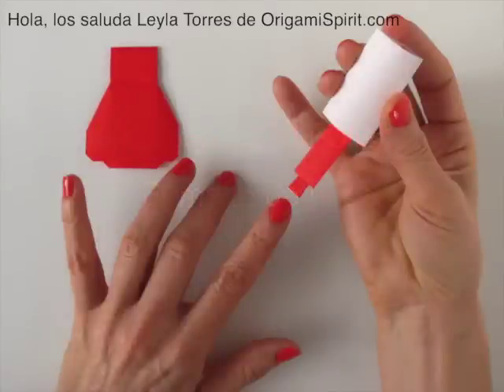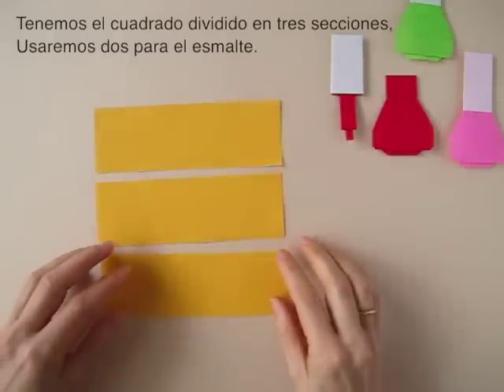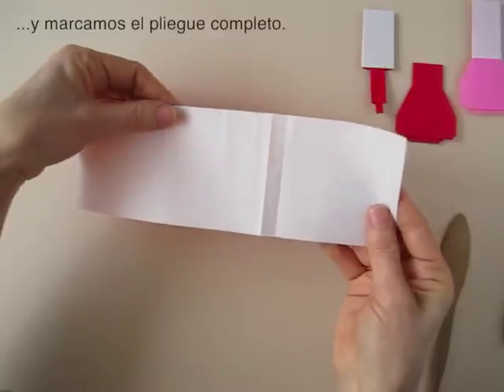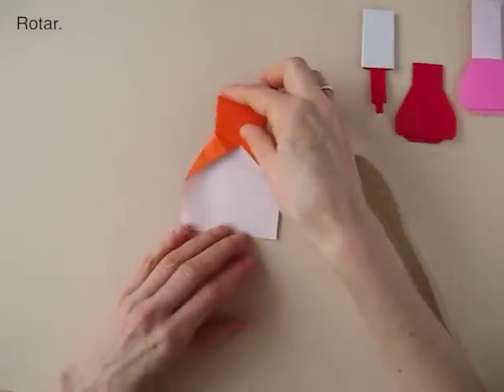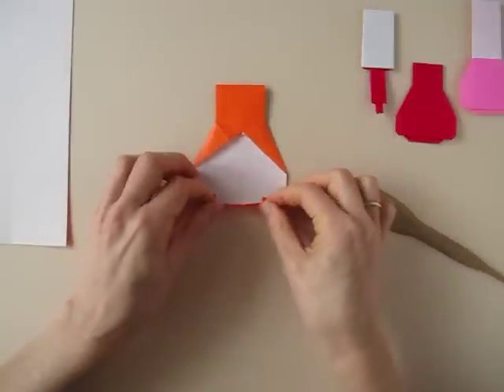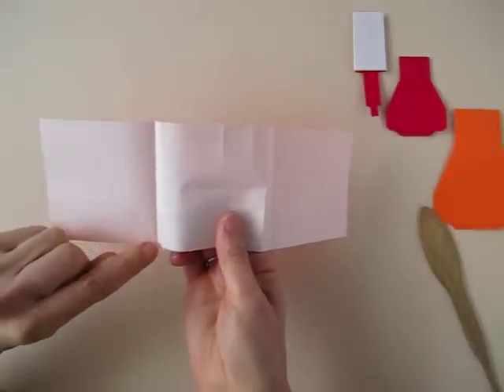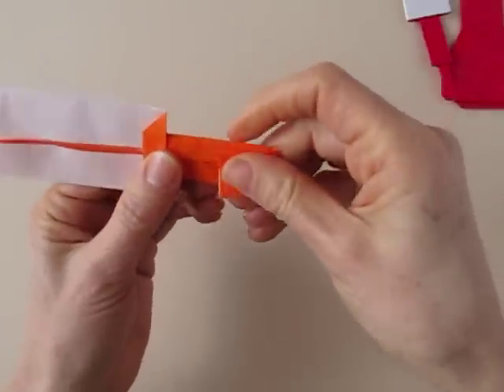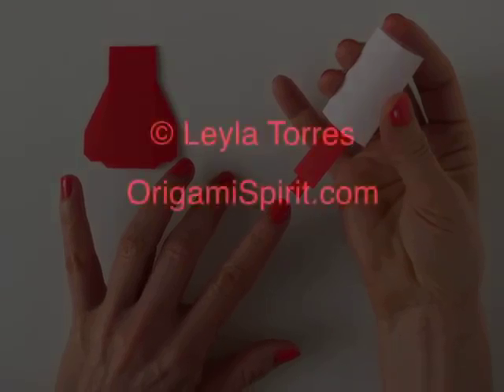Origami Nail Polish :: Esmalte de uñas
Origami tutorial and video instruction on how to make an origami nail polish. Designed by Leyla Torres. SUBTÍTULOS EN ESPAÑOL
For more ideas visit blog post at Origami Spirit:
Ready For a Cute Origami Nail Polish?
• Paso a paso para hacer un esmalte de uñas en origami. Diseñado por Leyla Torres.
Para más ideas visita la entrada del blog:
¿Qué tal si haces un esmalte de uñas en origami?